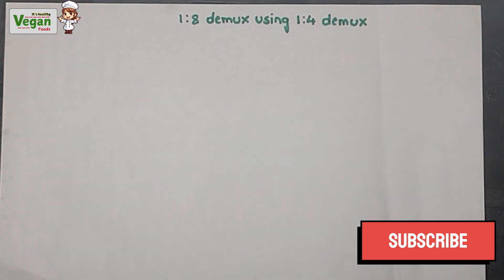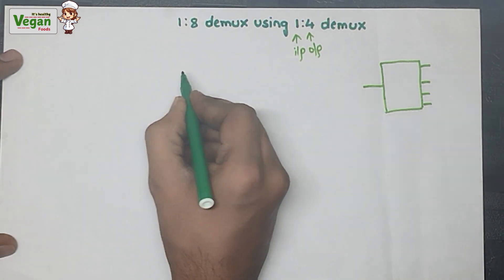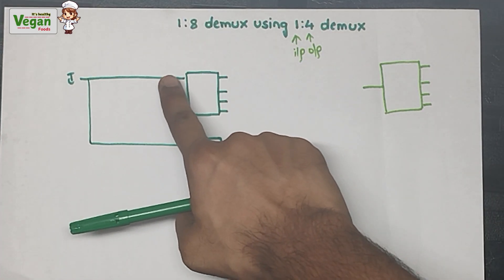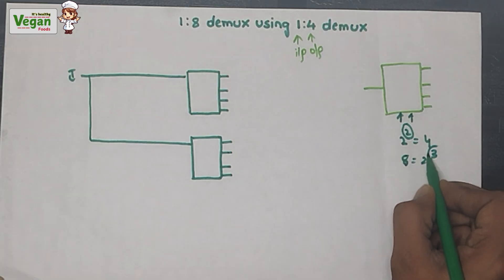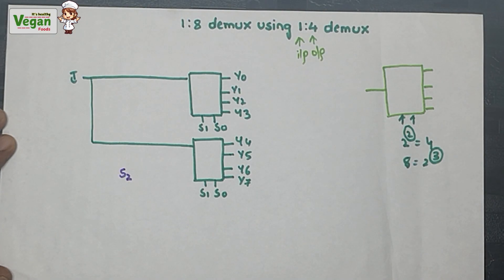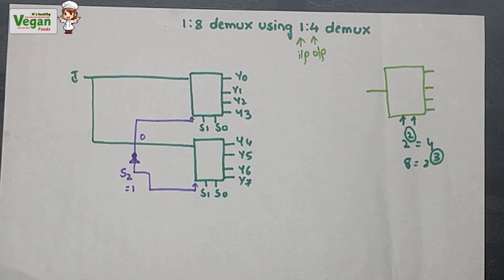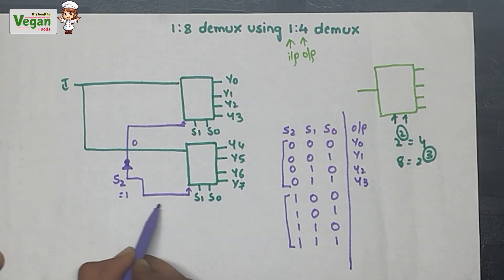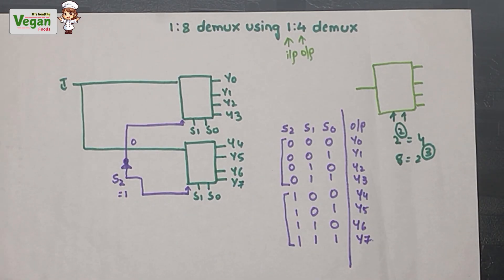1:8 demux using 1:4 demux | digital electronics| All Universities